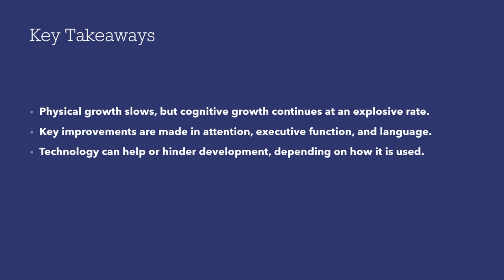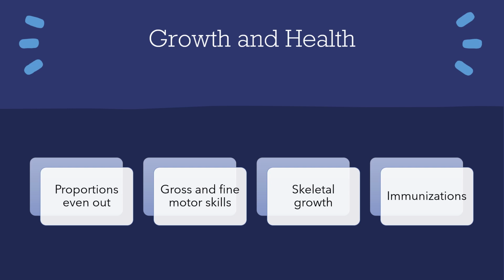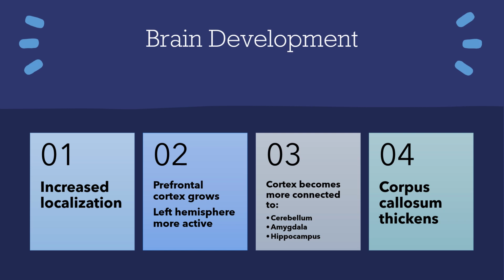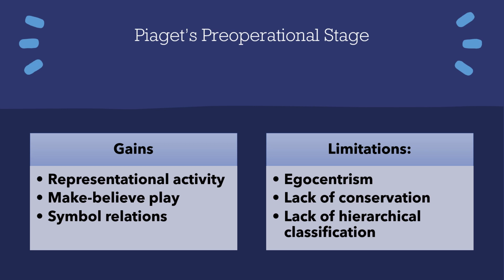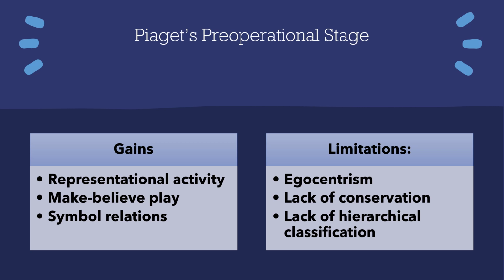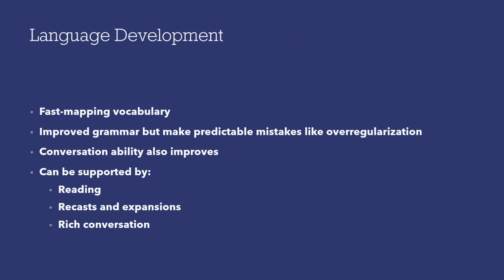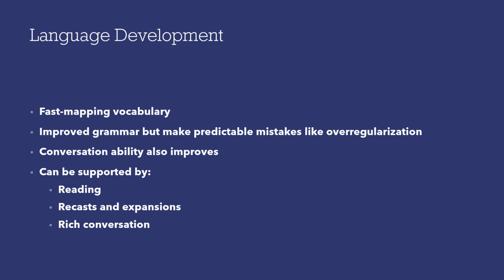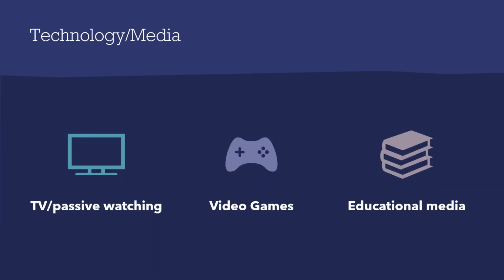4-Early Childhood Physical and Cognitive